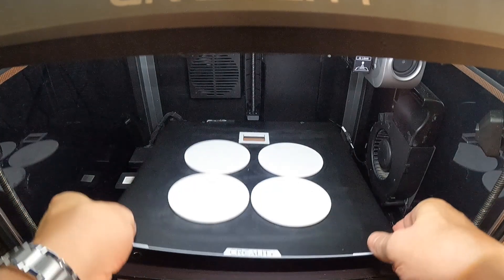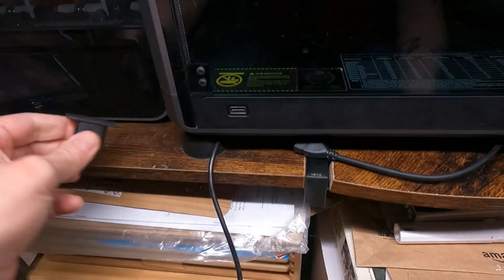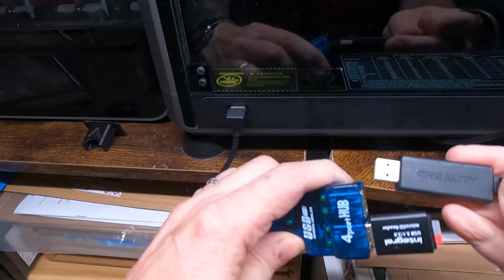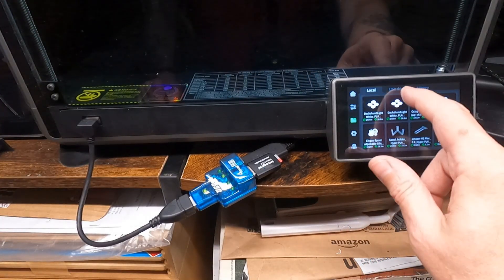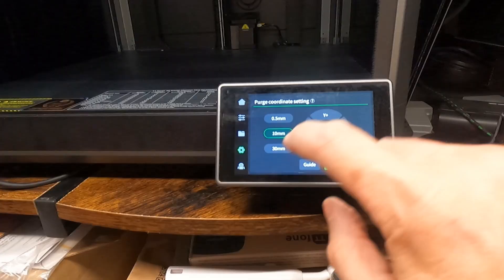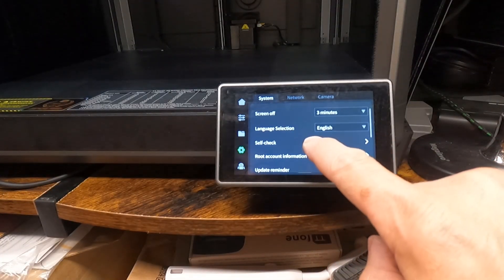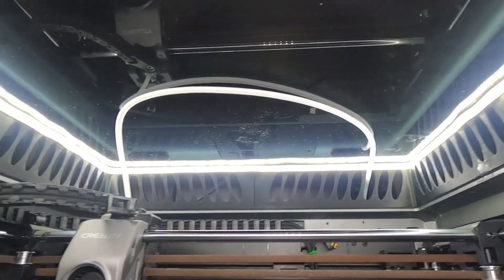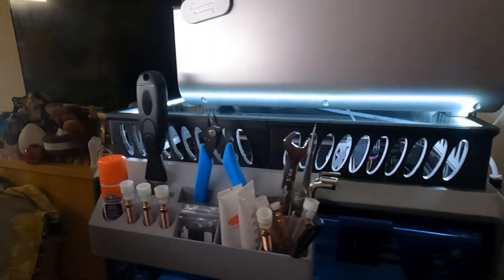CFS Upgrade Kit - Trouble shooting - Mods & Tips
I have had the CFS upgrade kit fitted to my K1 Max now for 2 months now, and apart from an initial problem with reading the supplied USB stick it has worked flawlessly.

I will release the coasters model I am printing in the video, and add the link when I do. If you have any questions please use the comments section, and I will do my best to answer.

00:00 Into
00:13 Adding a USB 3.0 Extension & USB Hub
01:36 Setting for adjusting the filament purge
02:18 Setting for the cutter calibration
02:14 Showing the riser modifications
03:06 Upgrade troubleshooting tip
03:22 Timelapse of Dachshund coasters
*Right Angle USB 3.0 Extension Cable*
*Creality K1 Max*
*Creality Official K1/K1 Max/K1C/K1 SE CFS Upgrade Accessory Kit for Multicolor 3D Printing*
*Creality CFS Multi Color 3D Printer Automatically Filament System*